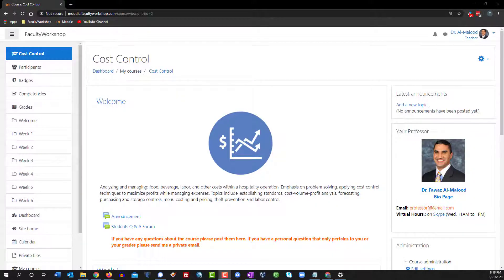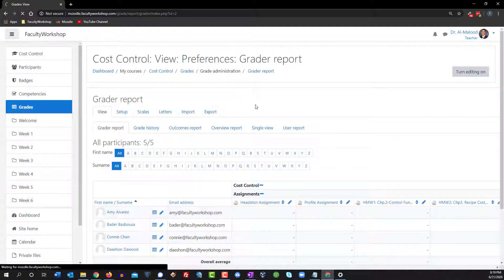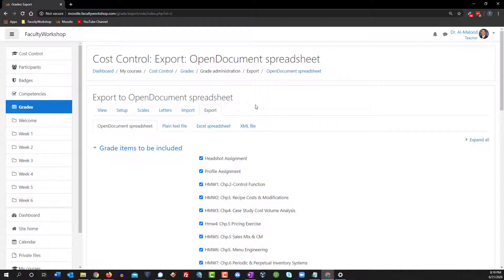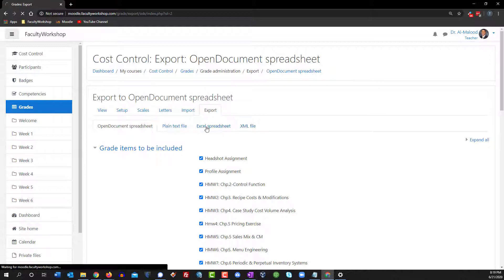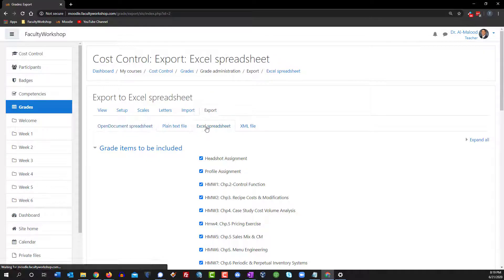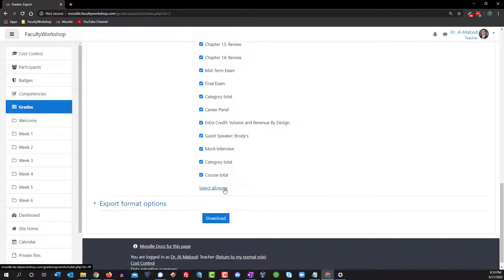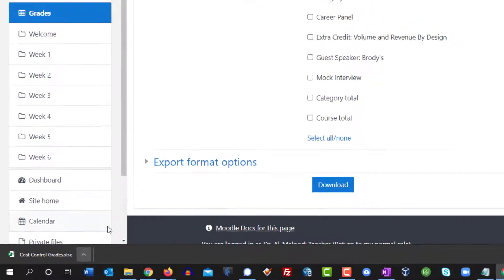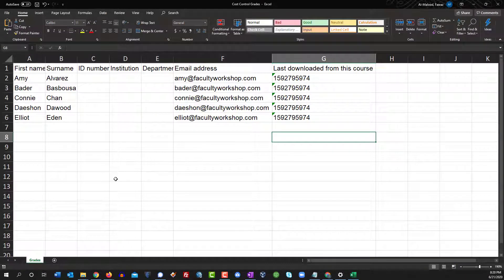How To Export Student List From Moodle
In this video, I 'll show you how to export a list of your students (users) enrolled in a Moodle course.

STEPS:
1. Click "Grades"
2. Click "Export"
3. Select "Excel spreadsheet"
4. Select or unselect the graded activities you want to be included.
5. Click "Download"

-Intro: Lines by Topher Mohr and Alex Elena
-Background: Serenity by Aakash Gandhi Courtesy